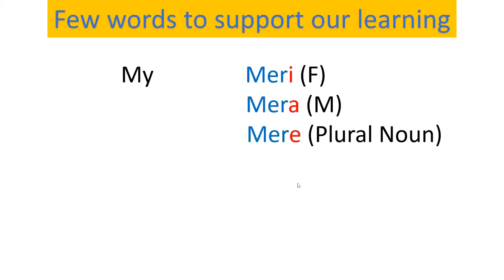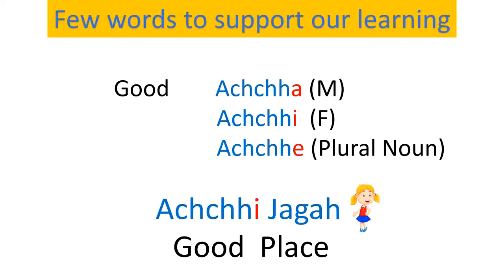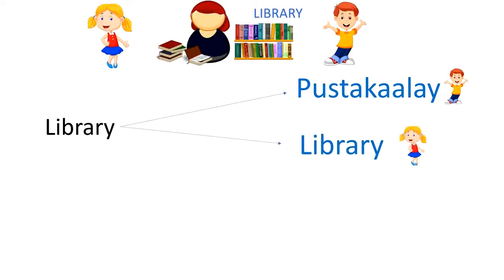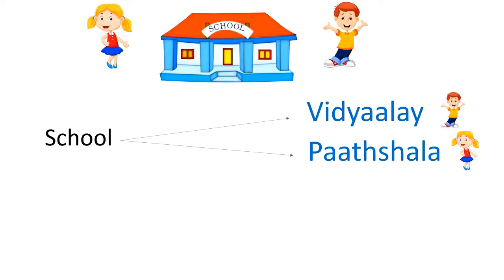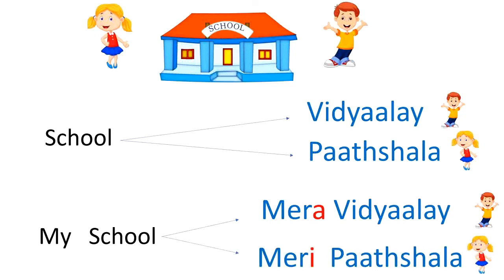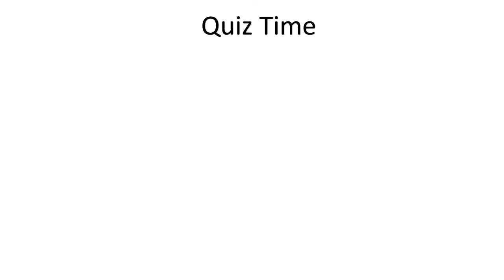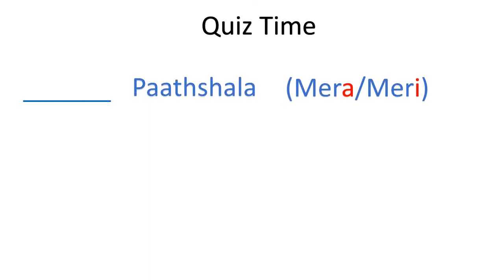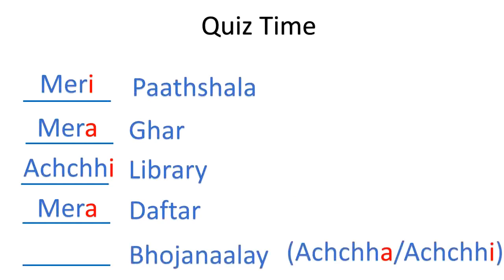"PLACES" - NAMING WORDS - LEARN HINDI VOCABULARY with Mamta!! - Lesson V2.2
Hi everyone !! Welcome again to Vocabulary Series Naming Words. This is the first video for PLACES in Hindi.  In this video,  you will learn names of 5 basic places. But as you know it is just not 5  words there will be much more learning side by side . Some basic words and Hindi grammer , interesting facts and  of course fun Quiz. So please watch the video till the end and enjoy Hindi learning with me.